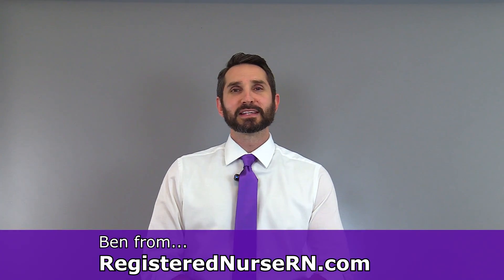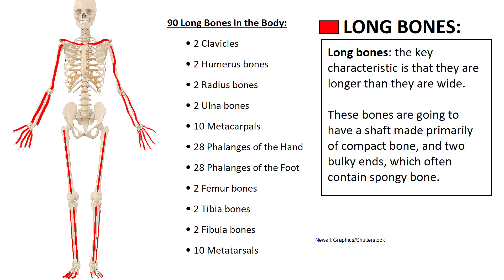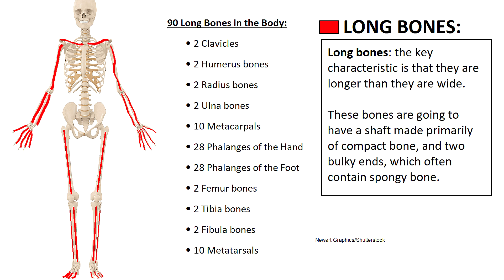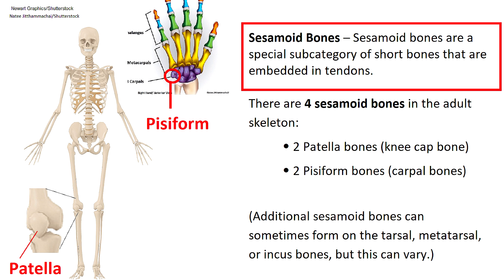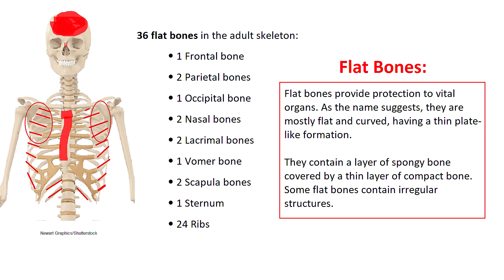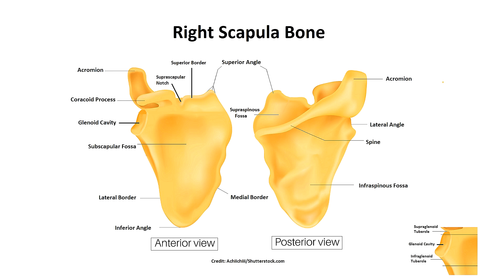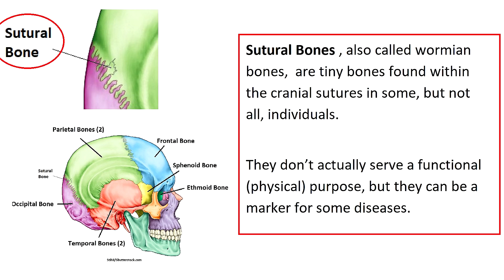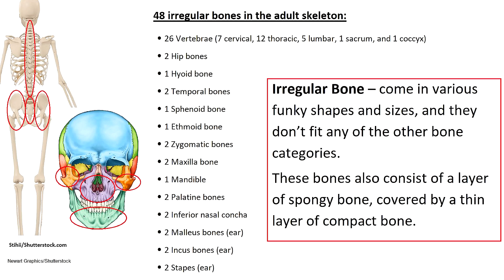Types of Bones Anatomy: Long, Short, Flat, Irregular, Sesamoid, Sutural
Types of bones anatomy lesson (bone classification). There are four major types of bones, and two minor types of bones.

The four major types of bones are long bones, short bones, flat bones, and irregular bones.

The two minor types of bones are sesamoid bones and sutural bones.

This video will list all 206 bones in the human skeleton in its category.

Long bones are the most common type of bone in the human skeleton. These bones can vary in length (short or long), but the key characteristic is that they are longer than they are wide. These bones are going to have a shaft made primarily of compact bone, and two bulky ends, which often contain spongy bone.

Short bones have approximately the same length and width, which gives them a cube-like appearance. They consist mostly of spongy bone that is covered by a thin layer of compact bone.

Sesamoid bones are a special subcategory of short bones that are embedded in tendons.

Flat bones provide protection to vital organs. As the name suggests, they are mostly flat and curved, having a thin plate-like formation. They contain a layer of spongy bone covered by a thin layer of compact bone. Some flat bones contain irregular structures. For example, the scapula bone is a flat bone, but it contains a spine, acromion, and coracoid process that make it appear somewhat irregular.

Sutural bones are tiny, independent bones found within the cranial sutures in some, but not all, individuals.

Irregular bones come in various funky shapes and sizes, and they don’t fit any of the other bone categories.